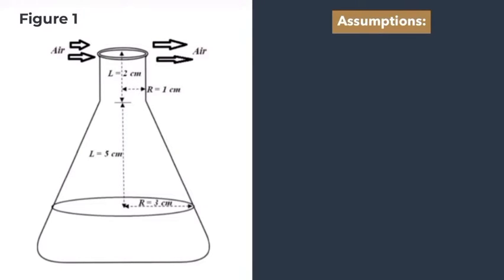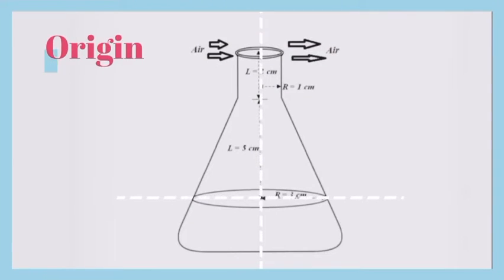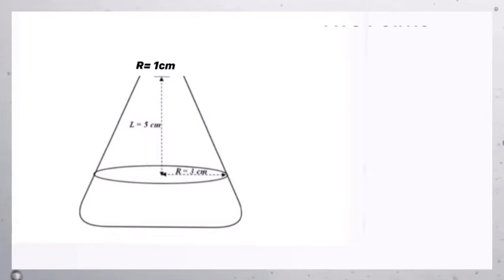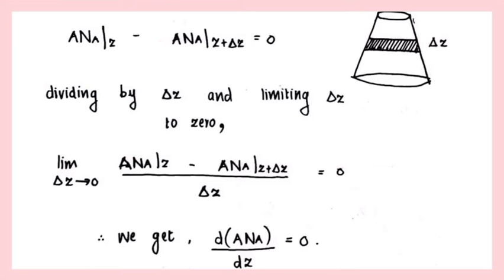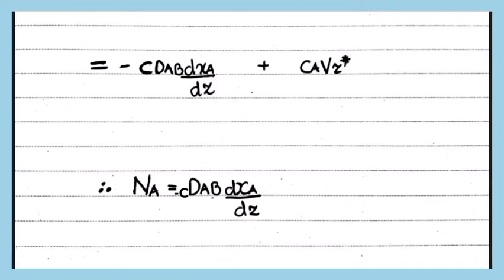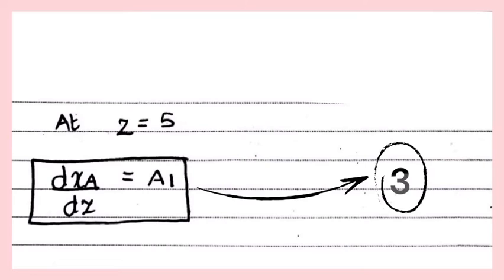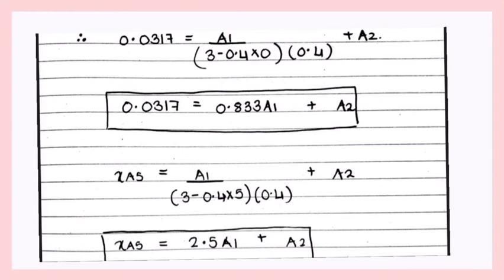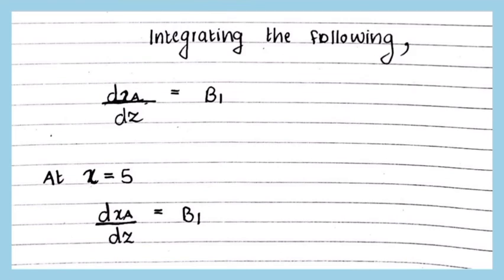BT17CME074 Q114 15fQ9 Part 1